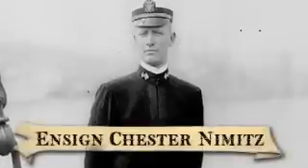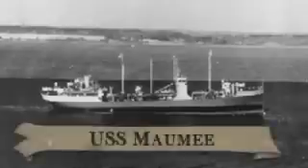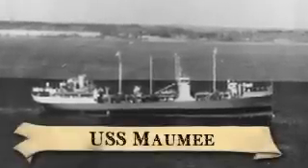history of refueling at sea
Naval Historian Thomas Wildenberg speaks about the origins of refueling at sea